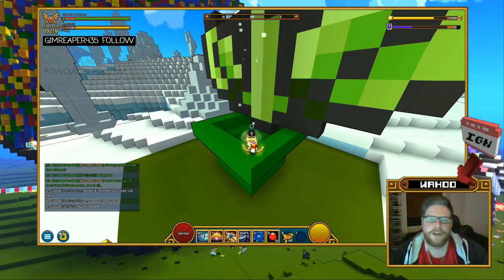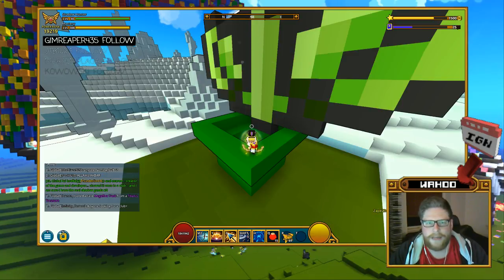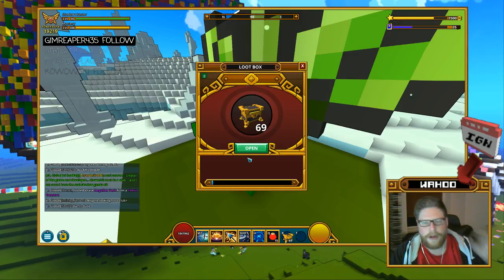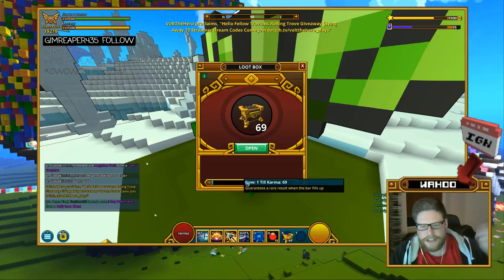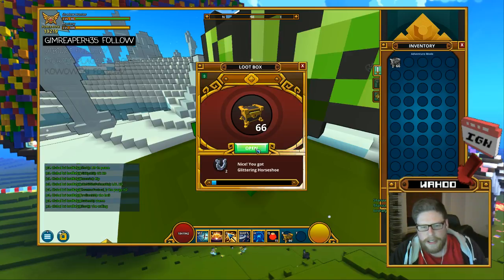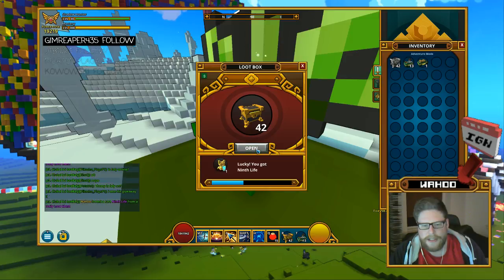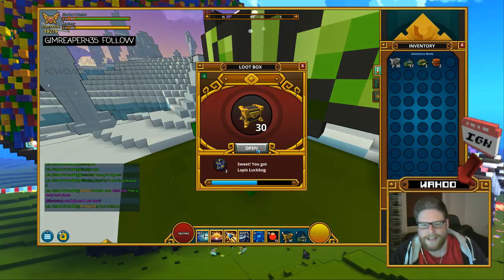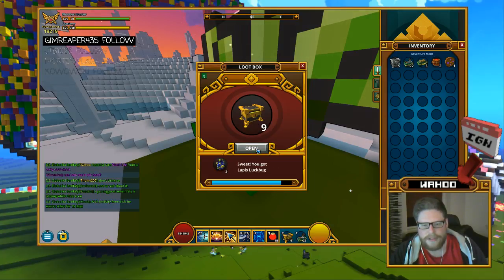UNBOXING 70 LEADERBOARD REWARD CHESTS IN TROVE #3